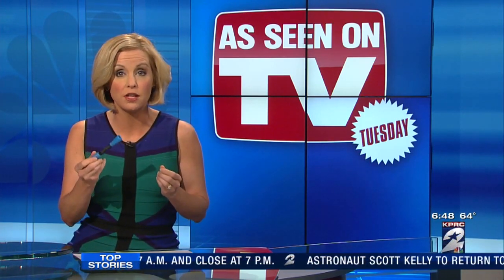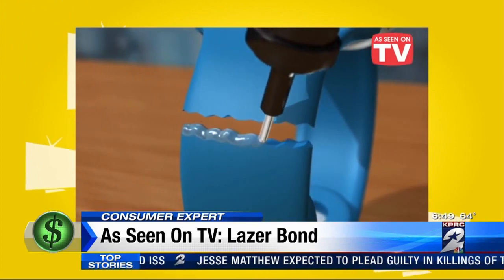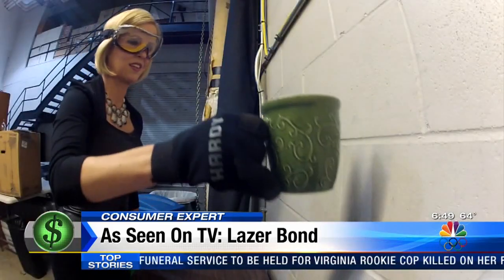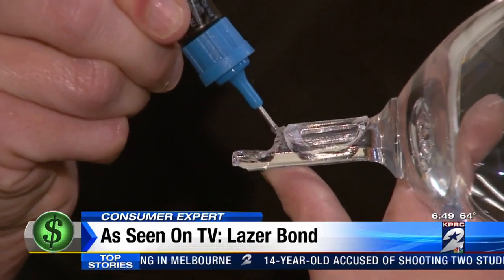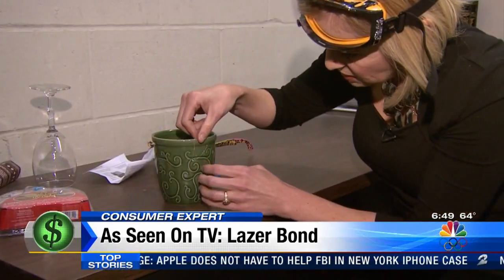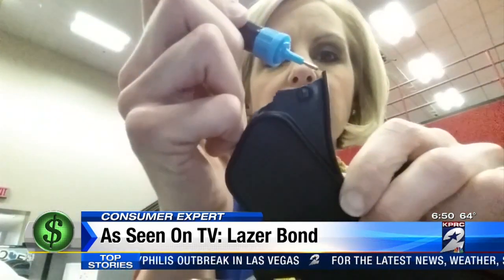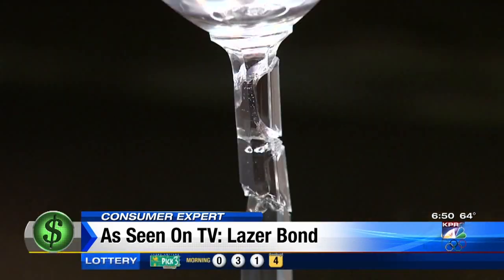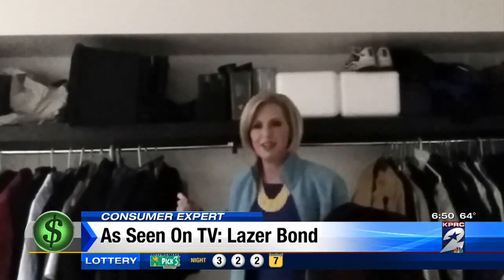As Seen on TV: Lazer Bond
As Seen on TV: Lazer Bond.  Does it really work?